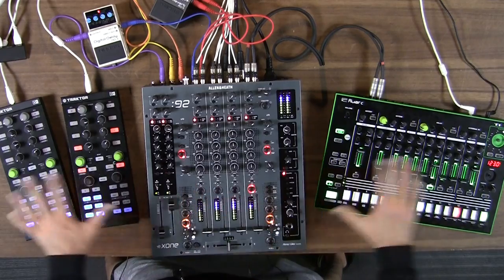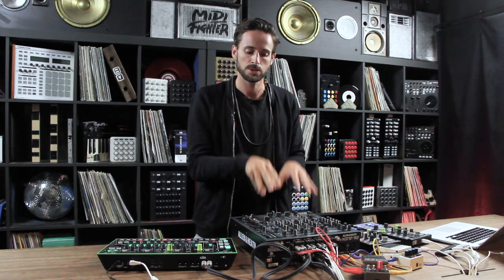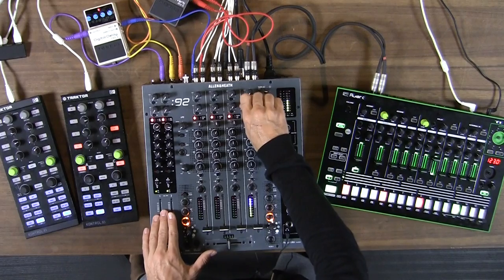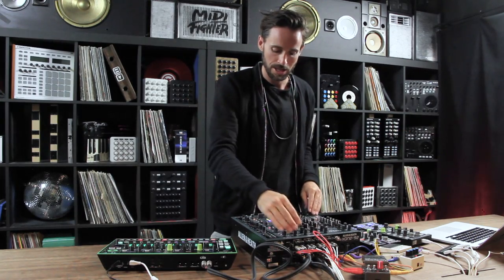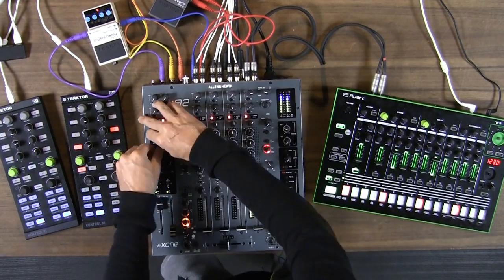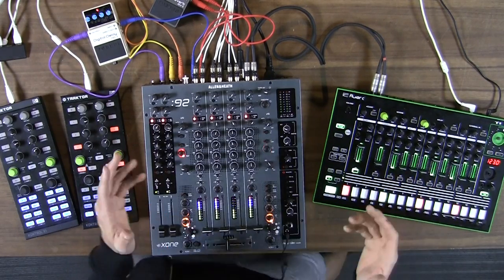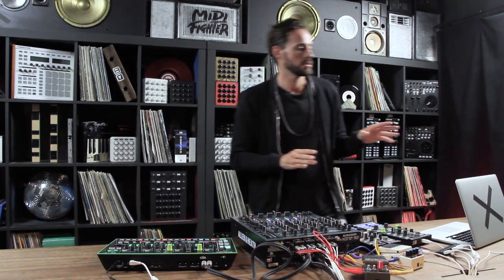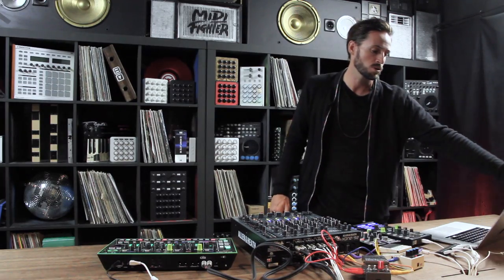Advanced DJ Routing: Analogue Mixers, Guitar Pedals, and External Soundcards